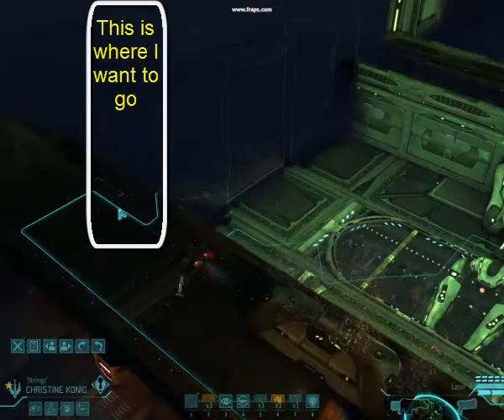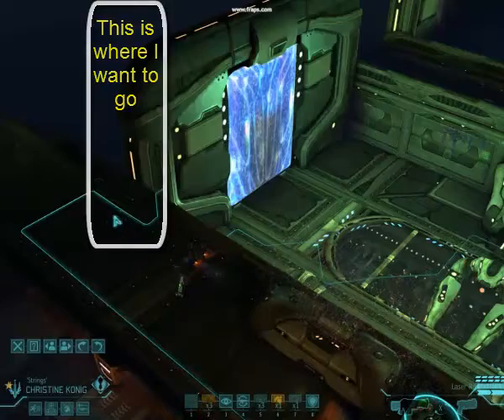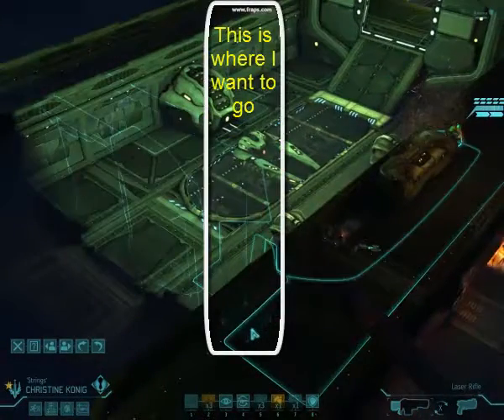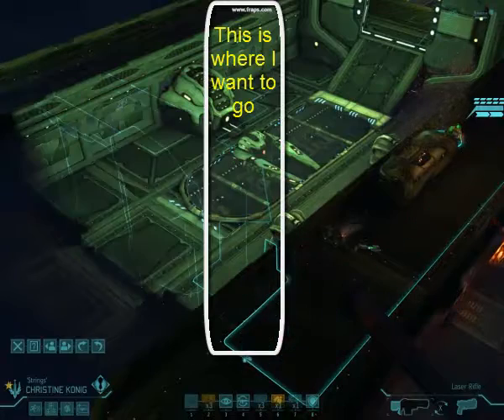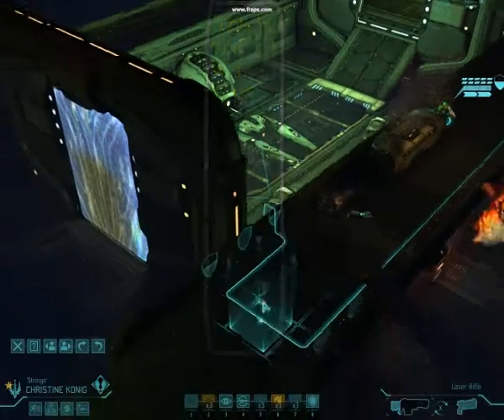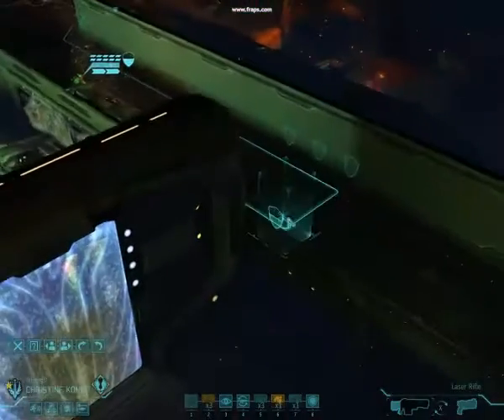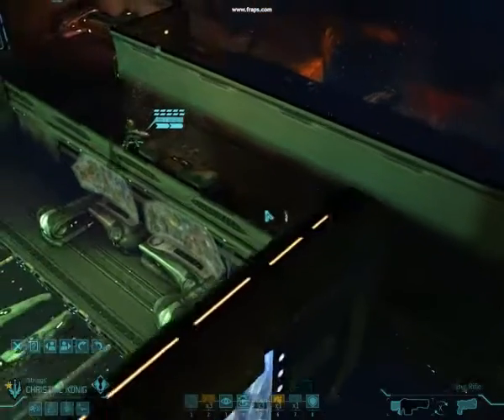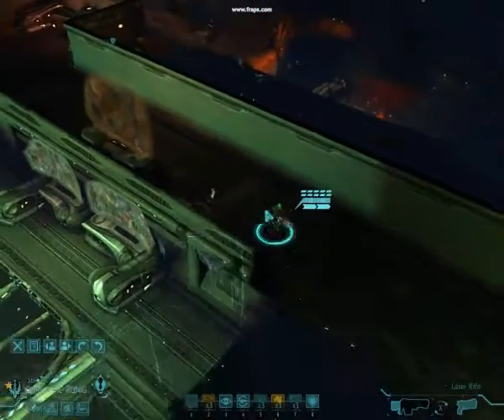UFO Enemy Unknown Buggy Viewing Interface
I do not own the rights to the images viewed in this clip, it is merely for the purposes of demonstrating to the developers how their interface is somewhat annoying at times.